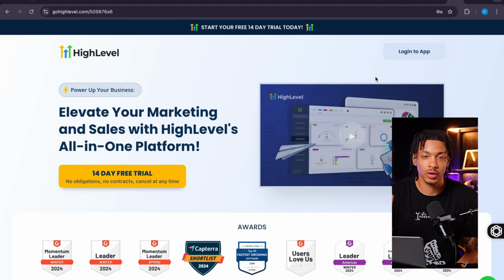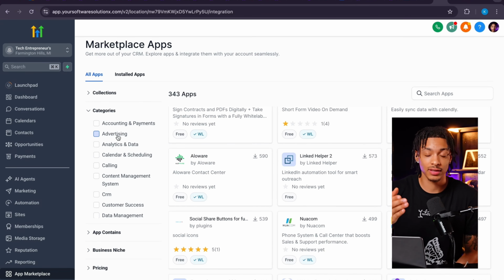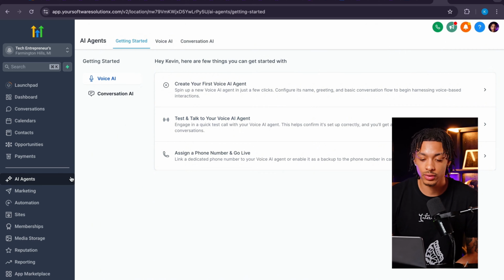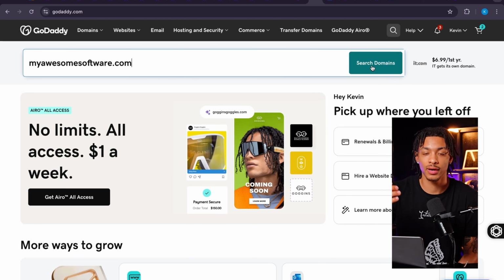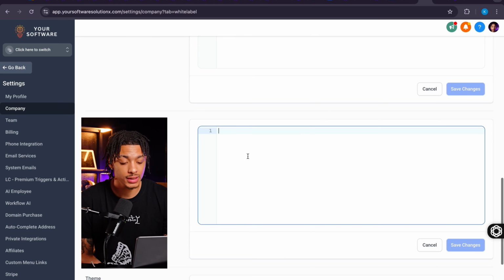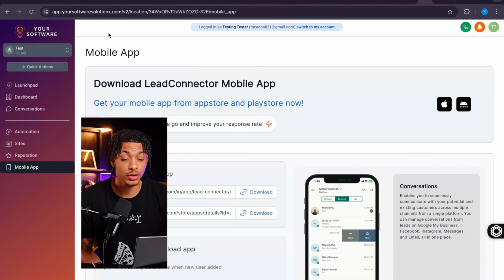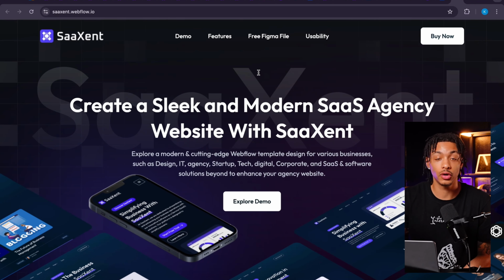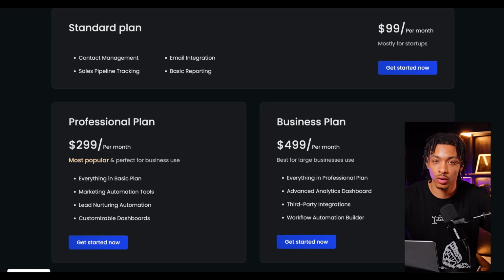$10K/Month in Subscription Income Selling Software!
This is exactly how you can build nearly automated subscription income with No-Code Software. You are welcome...

Listen bro, the 5 videos inside of my course will basically show you every button to click to make your first ten thousand dollars in stacking monthly recurring subscription based revenue.

You will learn exactly how to build your very own software + Ai product, how to copy million dollar websites in minutes, as well as some of the most innovative methods to sell software products online with little time, skills, finances or confidence at that.

I am also on calls with people who sign in to the Tech Entrepreneur community helping them execute this specific business model asap completely for free. We all need somebody... join now!

Chapters:
0:51 - What is No-Code Software?
2:35 - Who is HighLevel
9:30 - Selling Software Subscriptions